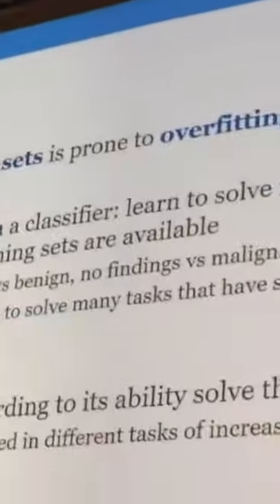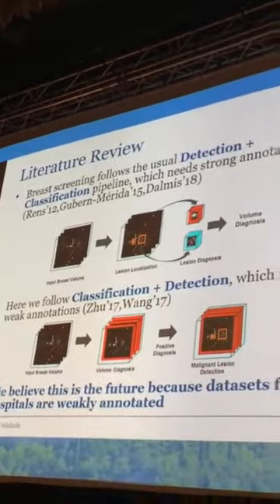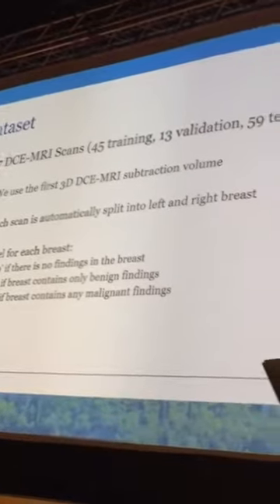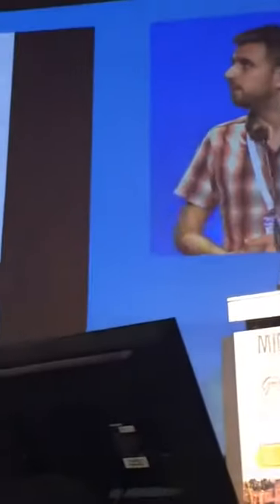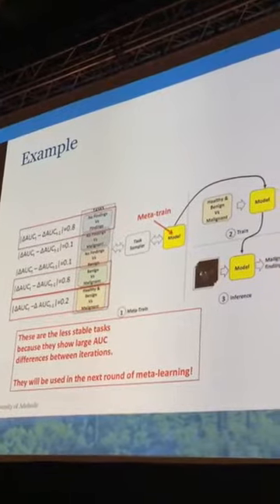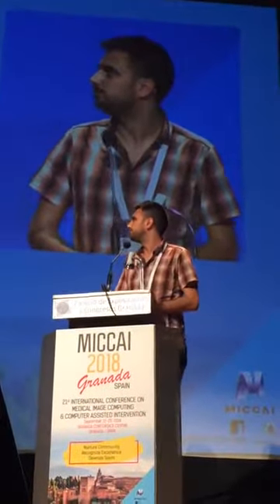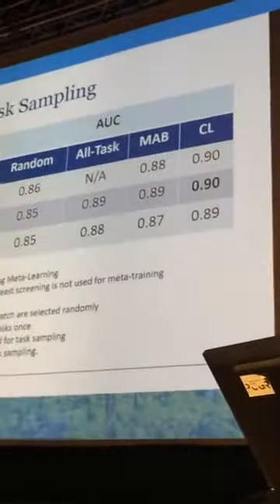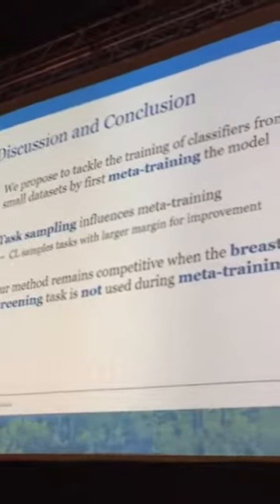Training Medical Image Analysis Systems like Radiologists – MICCAI 2018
In this work, we present a new method to train medical machine learning diagnosis systems from small training sets. More precisely, we propose to meta-train a classifier following a teacher-student curriculum learning strategy to learn to solve tasks where only few training images are available. Results on a breast DCE-MRI dataset show that our training method sets a new state-of-the-art performance compared to other competitive baselines.

Authors: Gabriel Maicas, Andrew Bradley, Jacinto Nascimento, Professor Ian Reid, Associate Professor Gustavo Carneiro.

Paper: Training Medical Image Analysis Systems like Radiologists. International Conference on Medical Imaging Computing and Computer Assisted Intervention (MICCAI) 2018.

Presentation by Gabriel Maicas at MICCAI 2018.